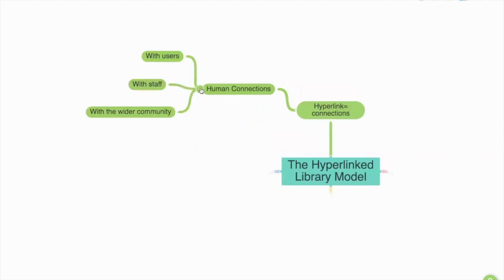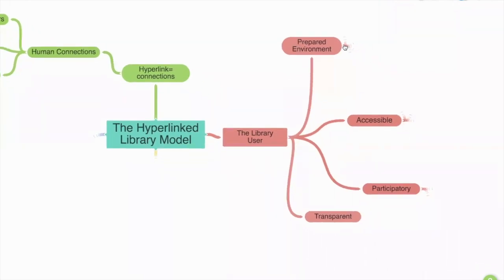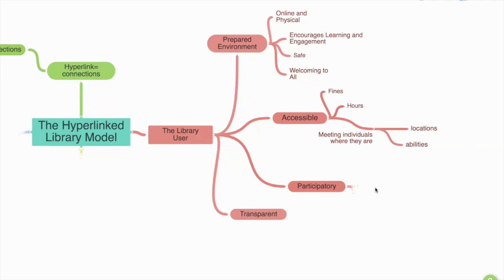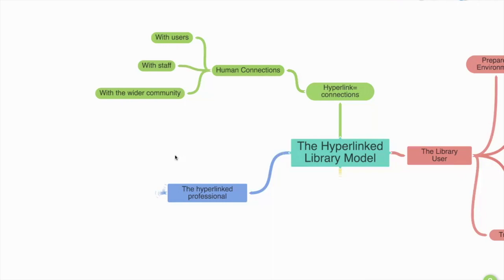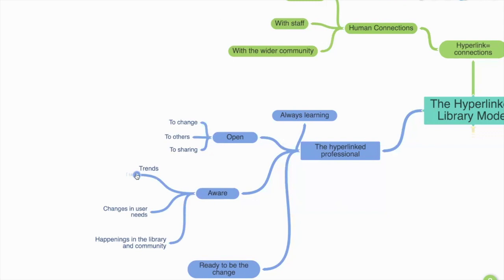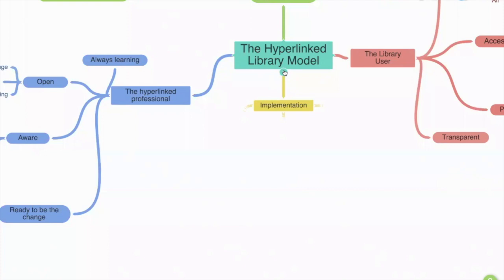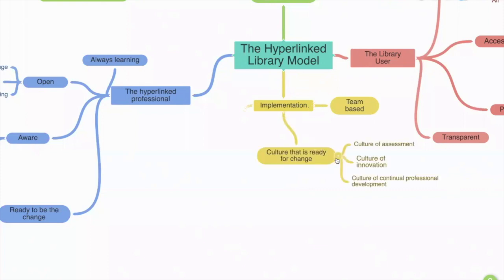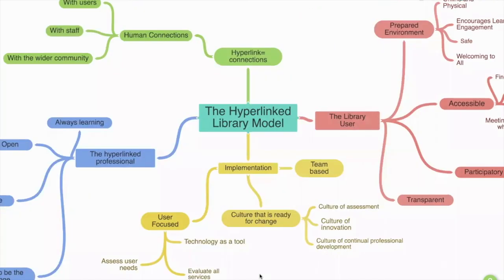The Hyperlinked Library Model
This video is about The Hyperlinked Library Model